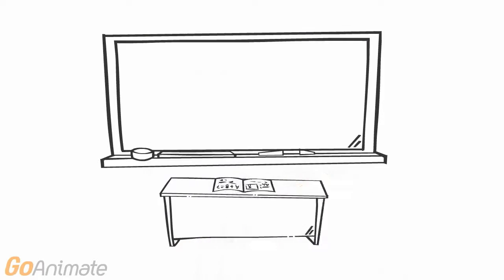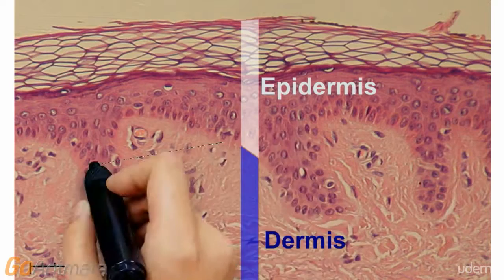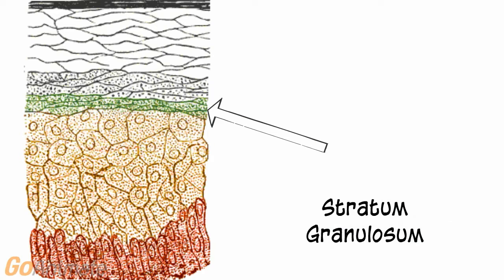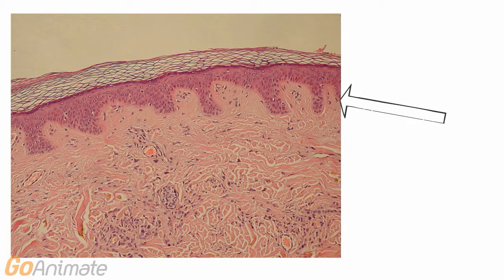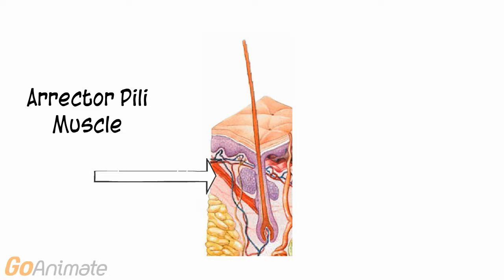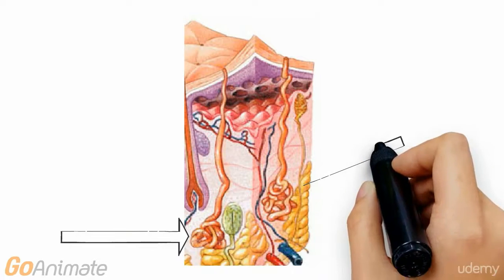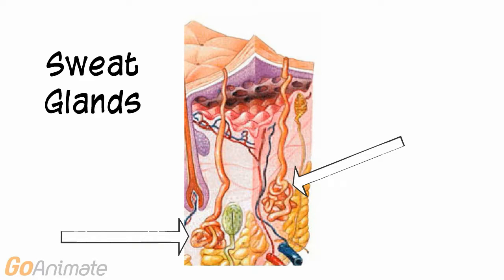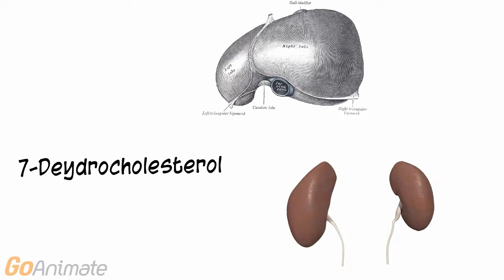The Skin (Integumentary System)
Pro Tehrani Integumentary System